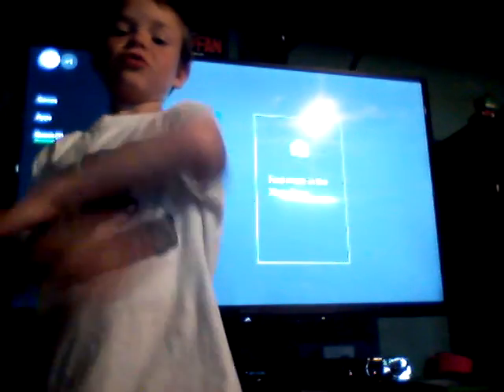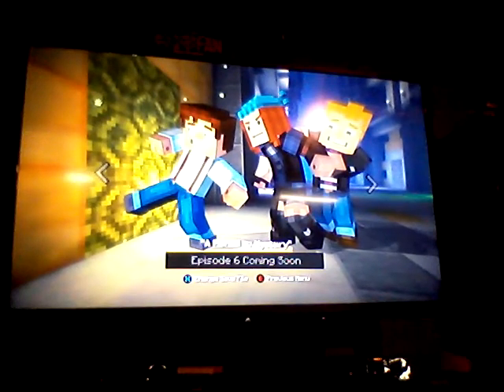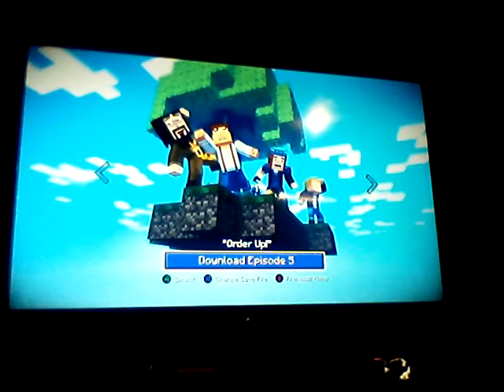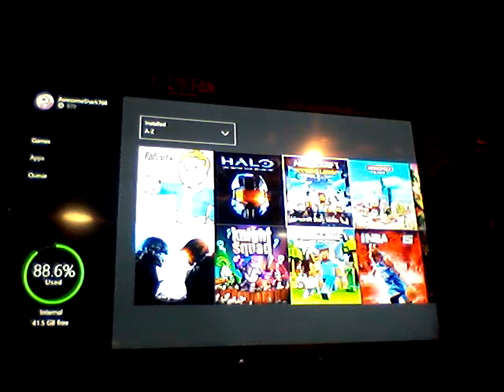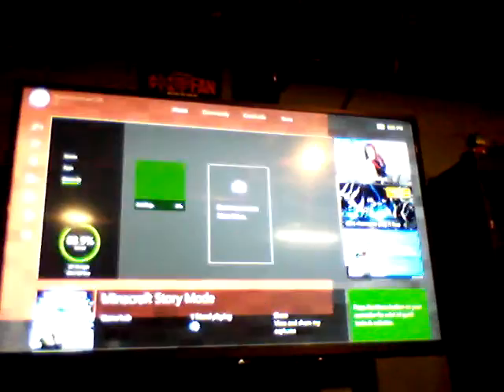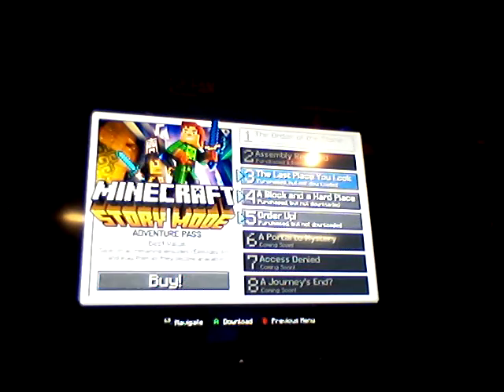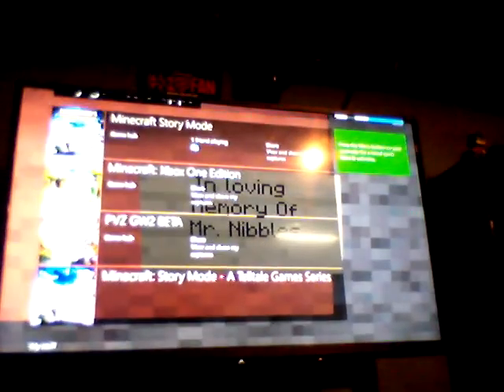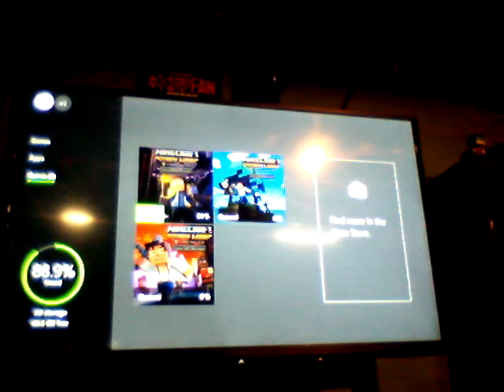What to do if Minecraft Story Mode Episodes won't Download